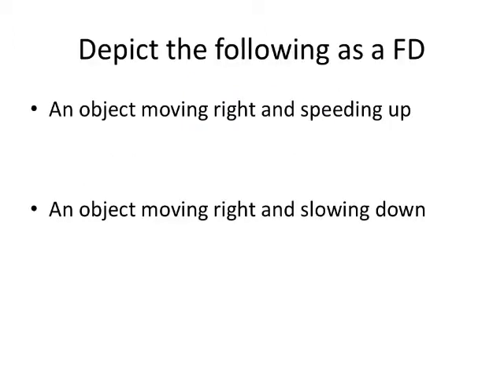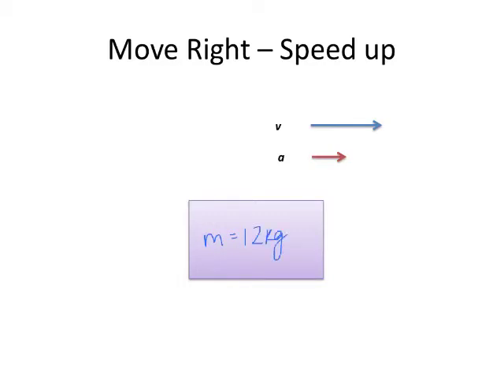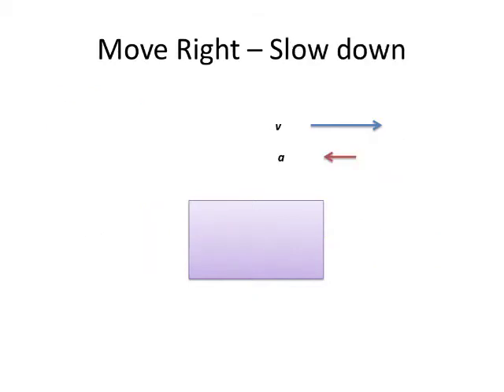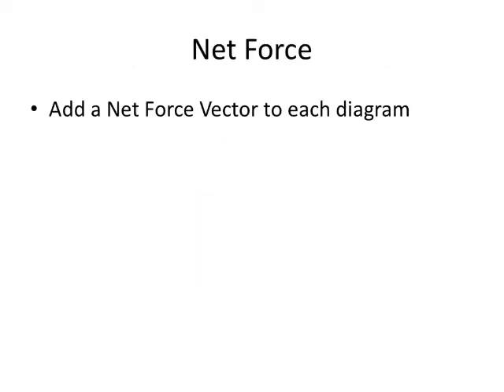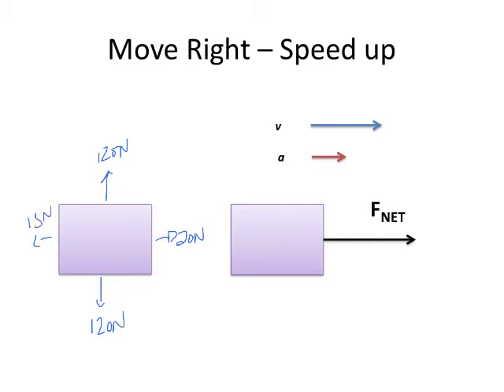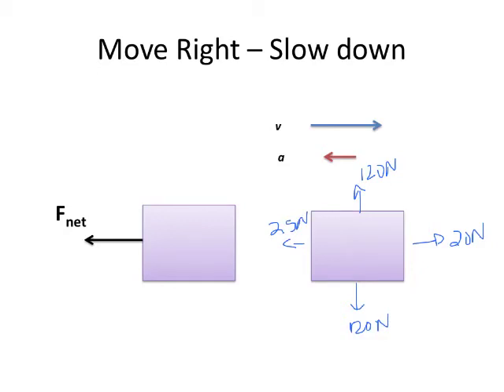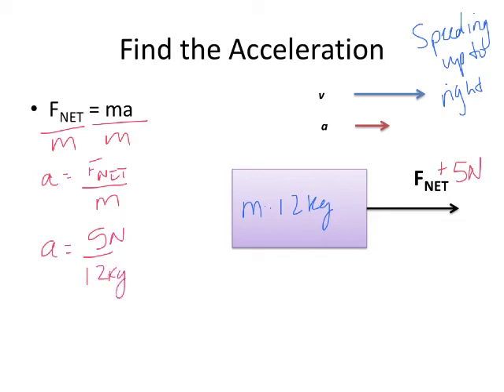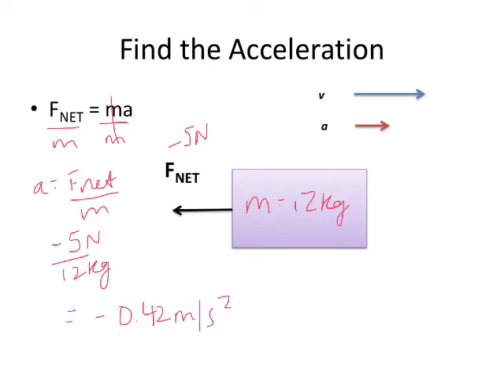2.9: 2nd Law and FBDs